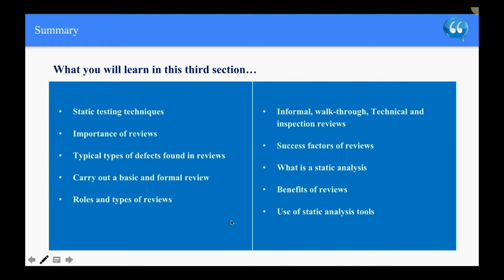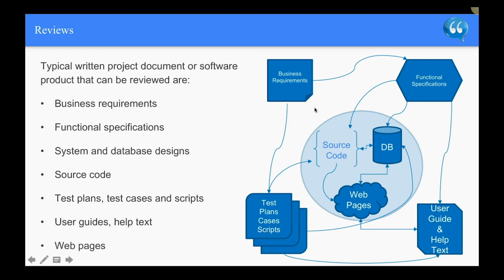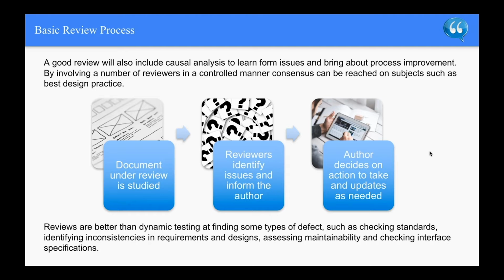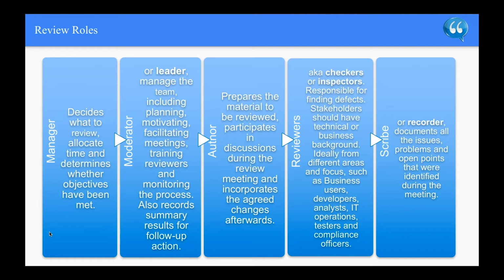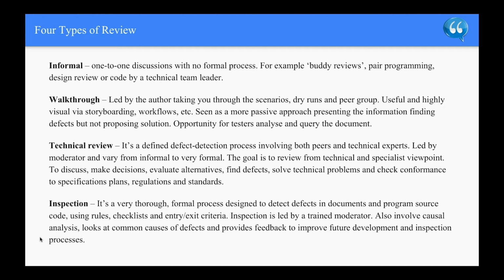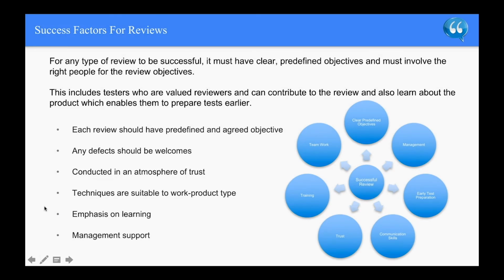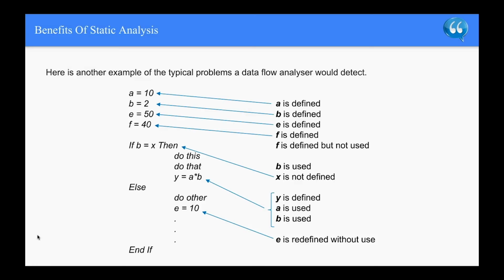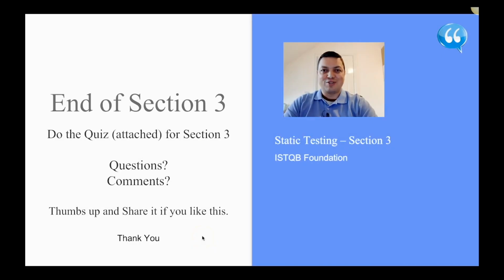3 Static Testing | ISTQB Foundation Level 2011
Learn about 3 Static Testing | ISTQB Foundation Level 2011

Static Testing ISTQB Overview:
00:00 Introduction
01:16 Static Testing Techniques
03:01 Reviews
05:17 Types of Defects Found in Reviews
06:09 Basic Review Process
07:14 Formal Review Process
09:25 Review Roles
10:56 Four Types of Review
13:32 Informal Review
14:39 Walkthrough
15:11 Technical Review
15:56 Inspection
16:42 Success Factors for Reviews
17:42 Static Analysis
18:53 Benefits of Static Analysis
20:24 Use of Static Analysis Tools
21:51 End Summary

Rogeriodasilva.com website is all about sharing knowledge about software testing. You can read and watch content around the basics of testing for you who are starting in this journey or even for experienced testers wanting to master the basics. People who have also benefited from this content are Business Analysts, Process Analysts, Project Managers and even Developers.